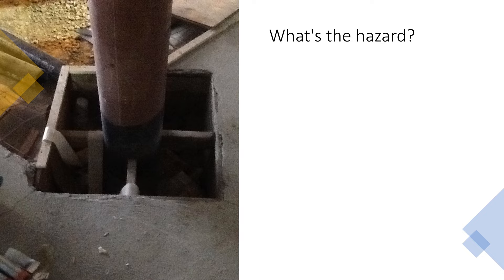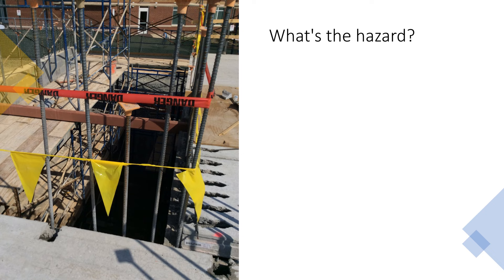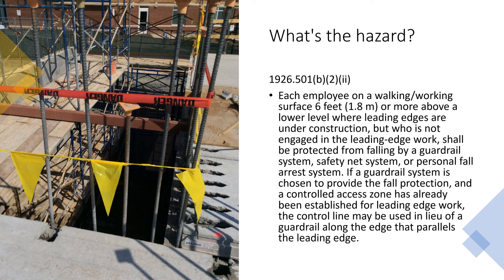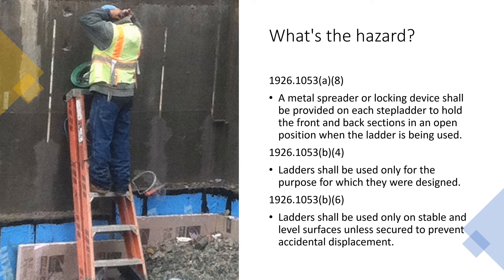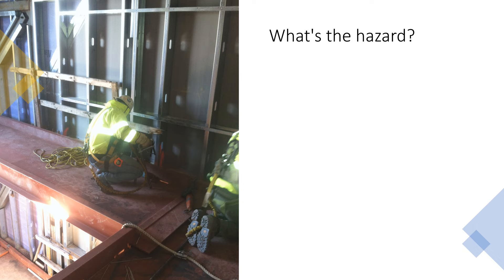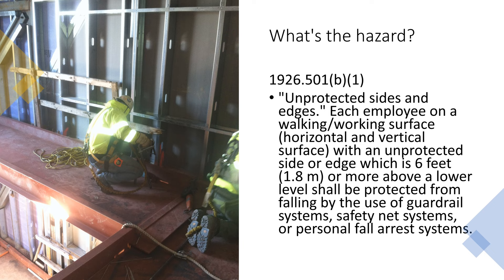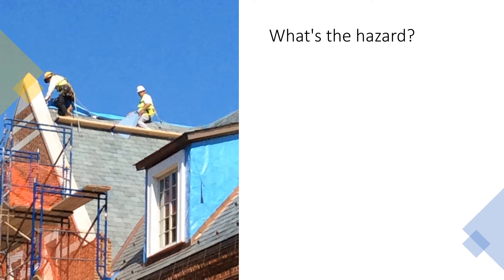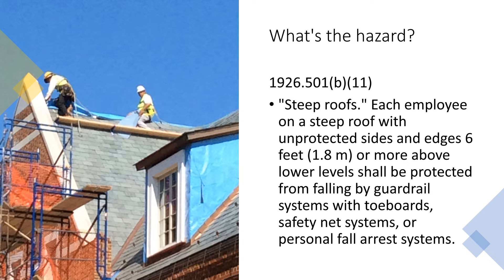Hazard Identification Fall Exposures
Welcome to my first hazard recognition video. I review the relevant OSHA standard for 3-5 hazards and suggest how to control the hazard. This video covers basic systems I safety, blocking, and tackling.

There are two ways you can use this: pause on each image, jot down what you think the primary hazard is, and look up the relevant standard on OSHA.gov.
Second, just hit play and follow along with me.

Today’s hazard recognition video identifies exposures to fall hazards.

Images:
All images used in this video are owned by the video creator.